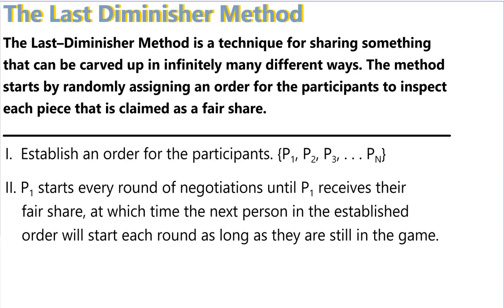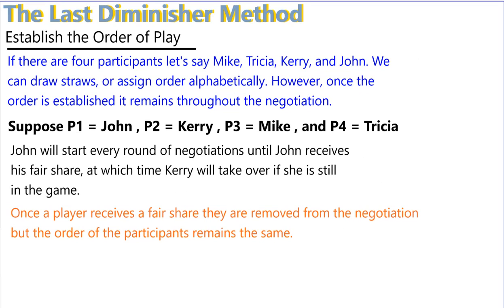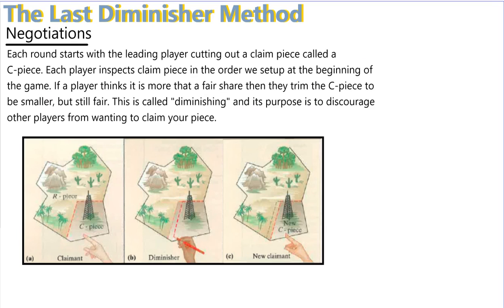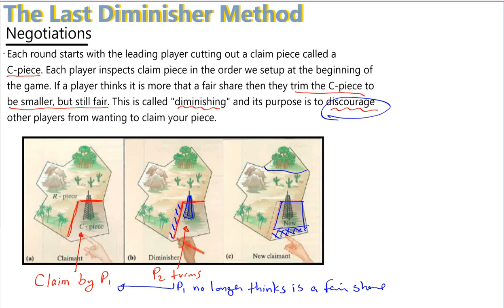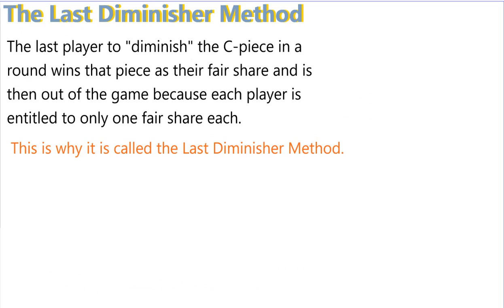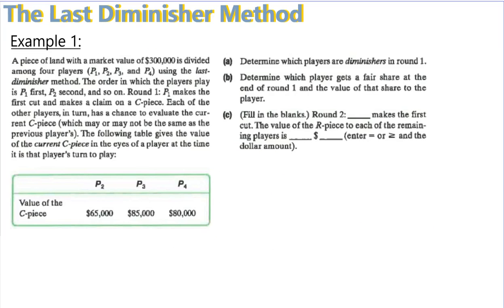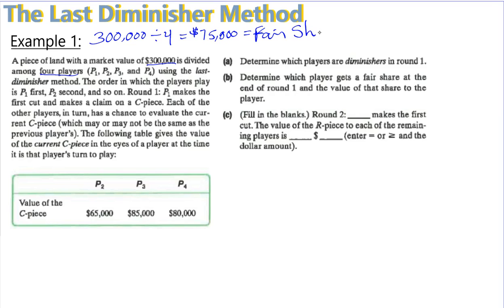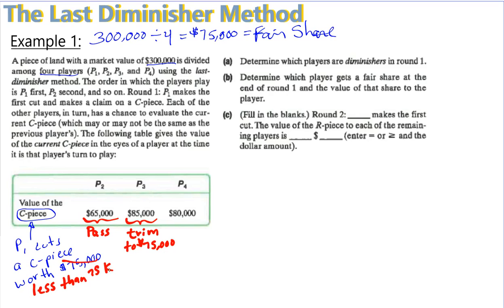Discrete Math - The Last Diminisher Method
The Last Diminisher Method is a negotiation technique for distributing fair shares for continuously divisible objects such as land and money.